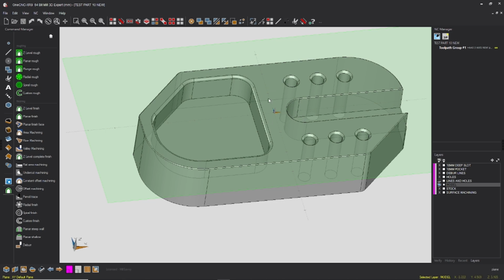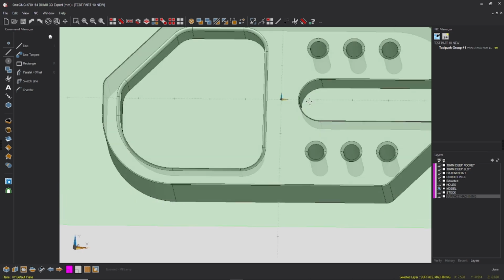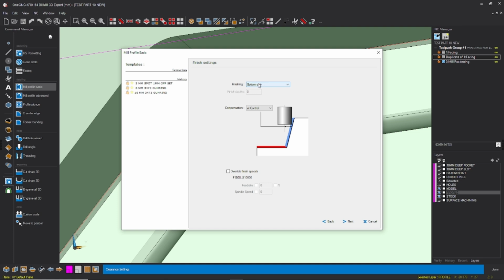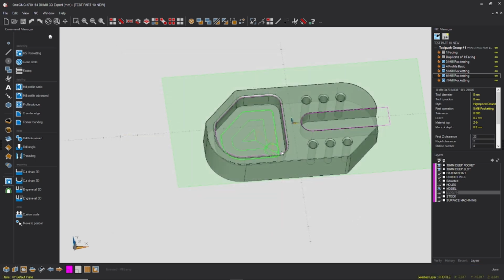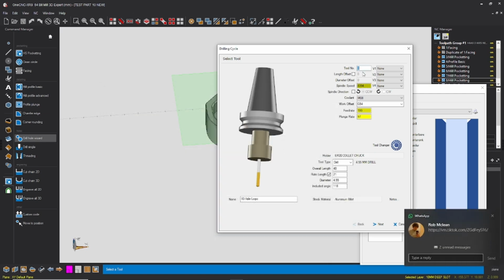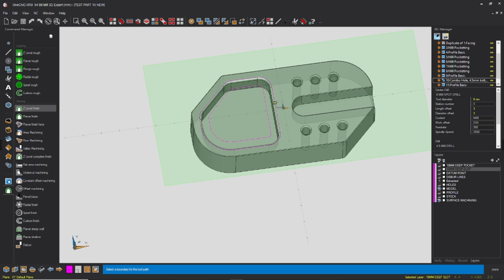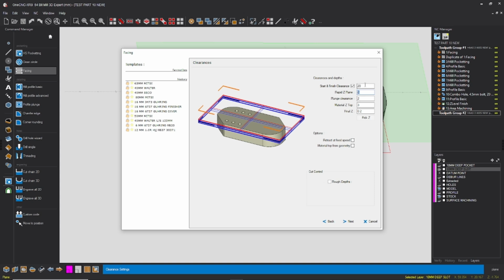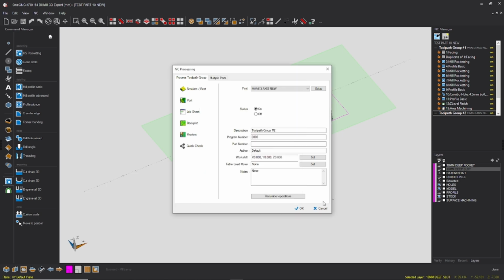OneCNC Beginners Guide Lesson 2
This series will show you every step from design to machine. In this lesson I will show you how to apply tool path to the front and back of the part and how to set multiple planes so you can post this to work with a two vice set.
This will cover pocket milling, drilling, high speed machining, surface machining, chamfering, facing and profiling.

MillSavvy offers fast, reliable 3-axis CNCmilling programs tailored to your needs. Free quotes and NDAs are no problem. Let us simplify your workflow!